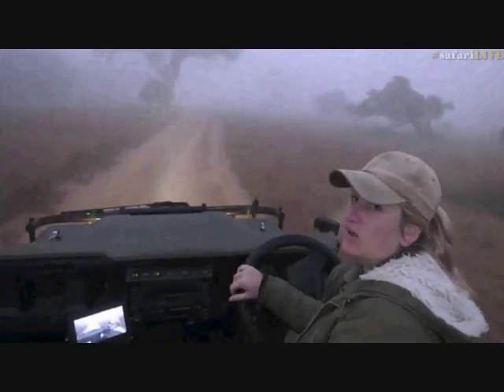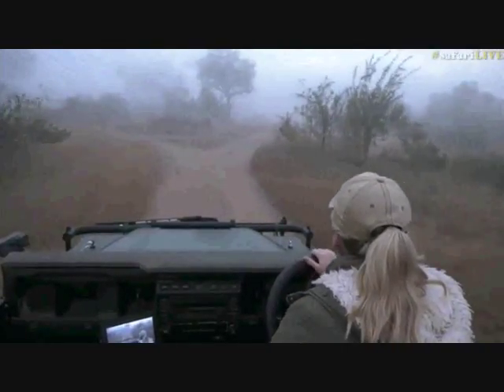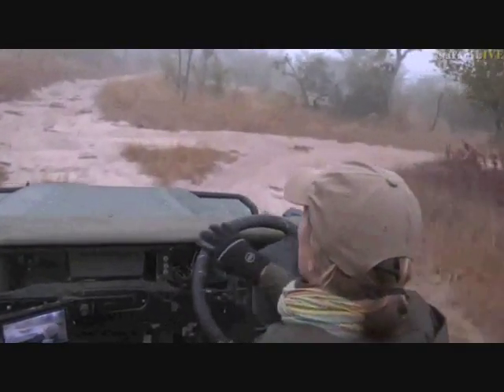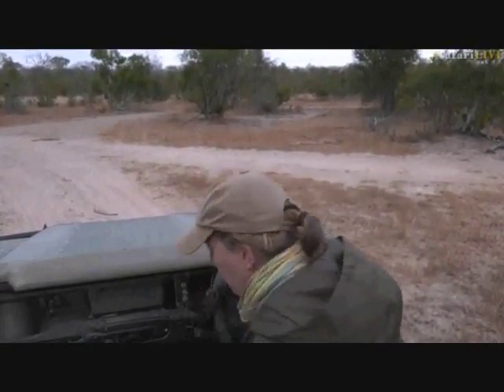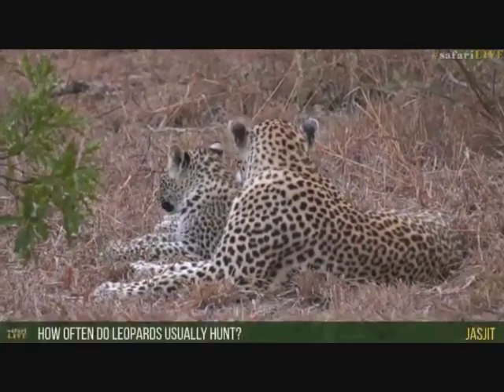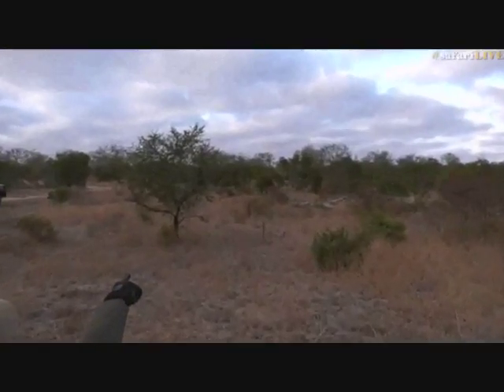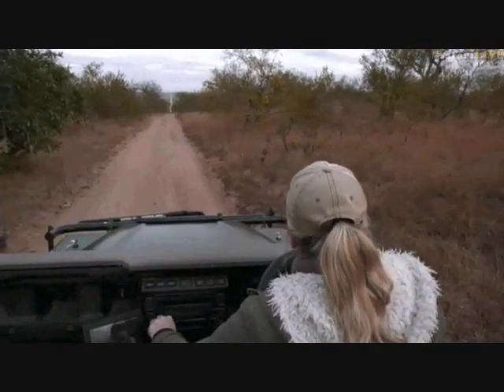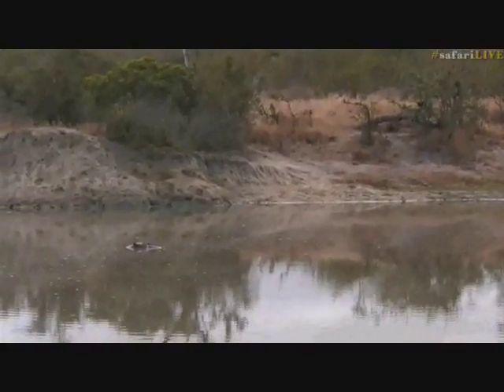Pt 1 Safari Live's Sunrise Safari Drive at 6:30 AM on July 07, 2017 ( Shadow & Cub )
Shadow Female Leopard and her Cub at 45:37